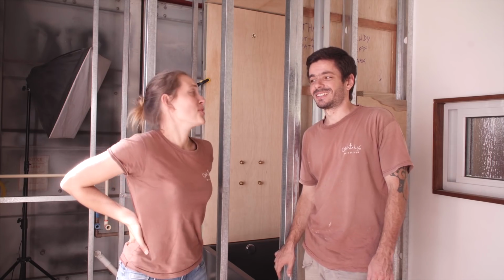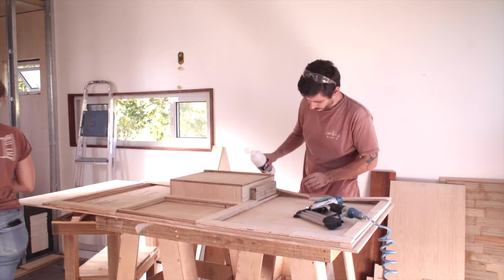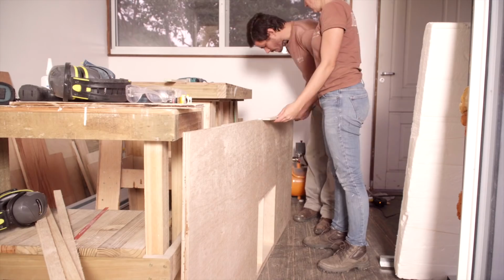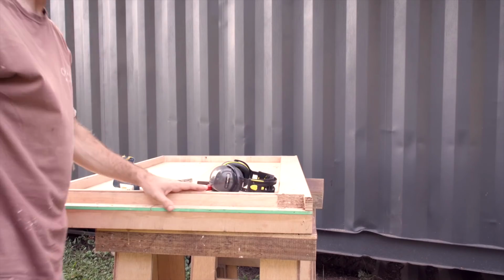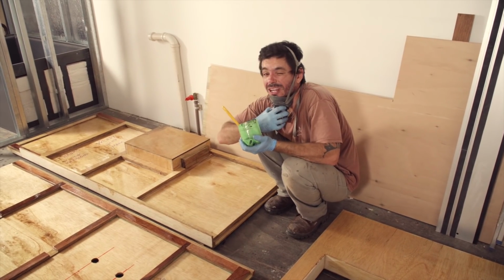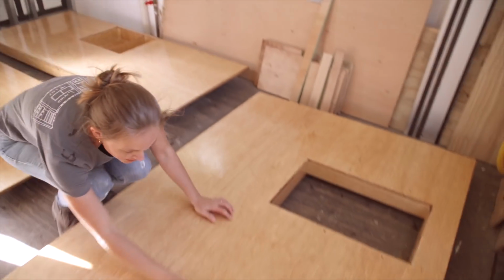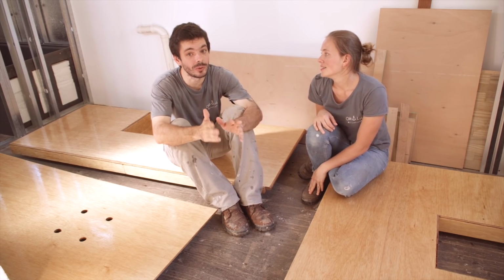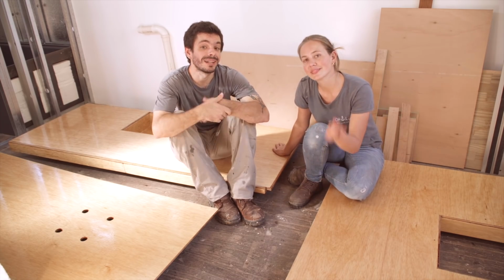Plywood Shower Cabin Part 2 (TURNING IT WATERTIGHT) 🛁 Living Tiny Project #079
This week we started to finish our shipping container house plywood shower cabin, hehehe. Yep! That is right, we did all the preparation work. So, hopefully next week we can finally finish it!!

So? What did we do? Well, we finished some wood details, basically connections in between panels and some trimming. We also sanded everything and applied epoxy resin in order of transforming the plywood cabin into a watertight shower cabin.

Where we download our songs from? From Artlist. Win 2 extra months of musics using our link!

01 - Caledonia by Shireman
02 - Jura Peak by Shireman
03 - West Bound by Shireman
04 - Tears Under the Sun - Instrumental Version by Dan Pundak
05 - We Left New York City by Michael Shynes
06 - Facebook by Swirling Ship